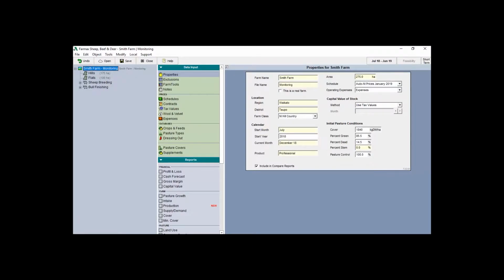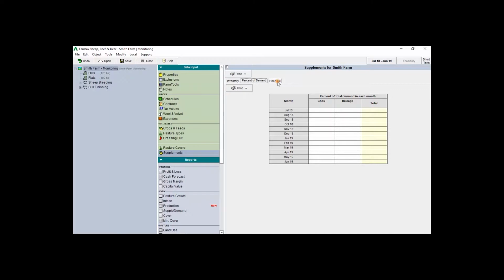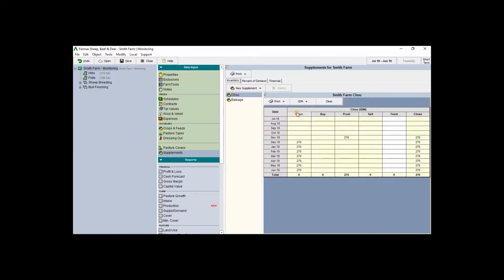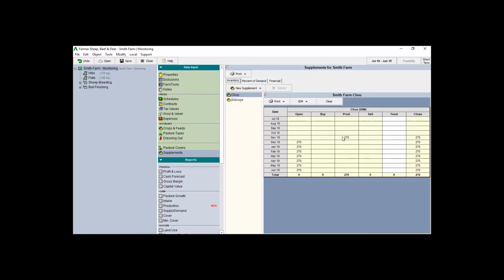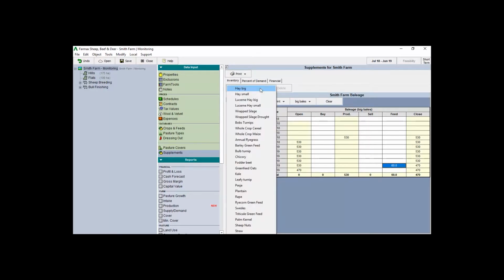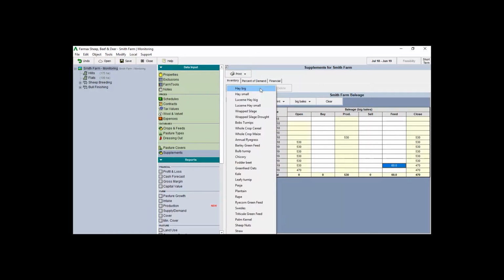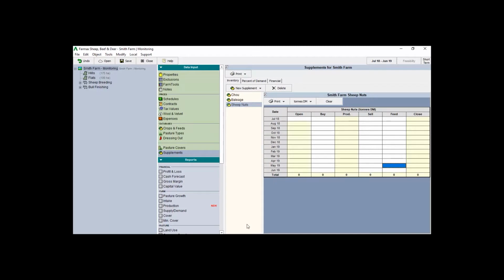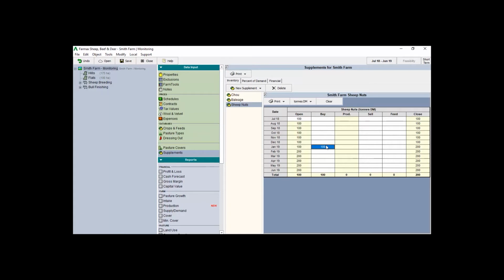7. Supplements Tutorial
Learn how to enter supplementary feeding in your FARMAX file (SBD)